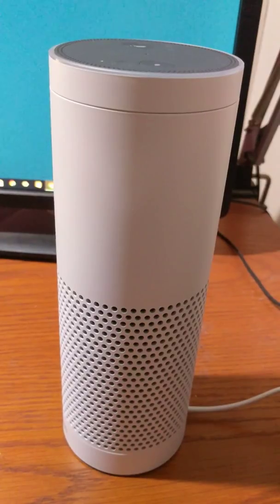A virtual nurse to help with CPR using Amazon Echo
Just released, and this is supposed to help anyone perform CPR, in case of an emergency. What do you think?